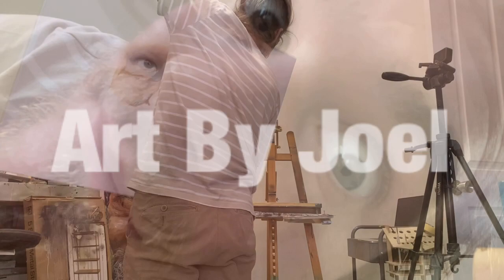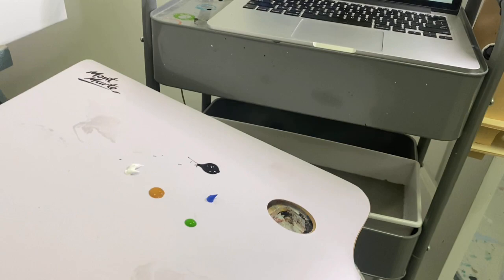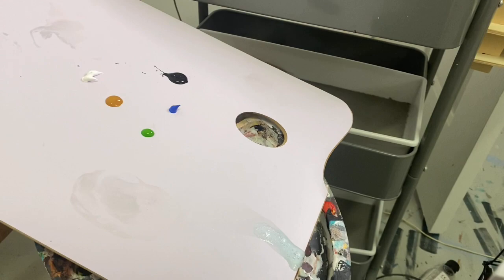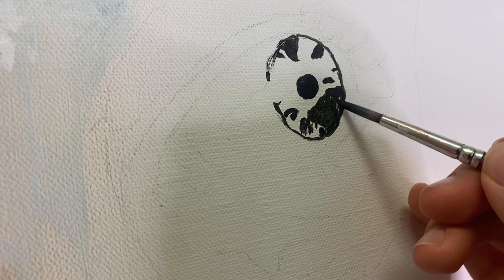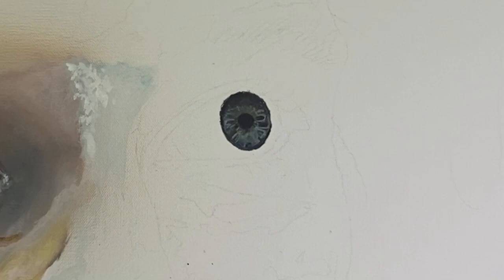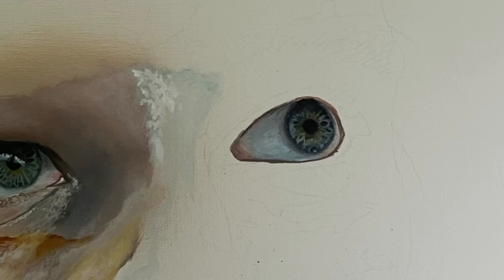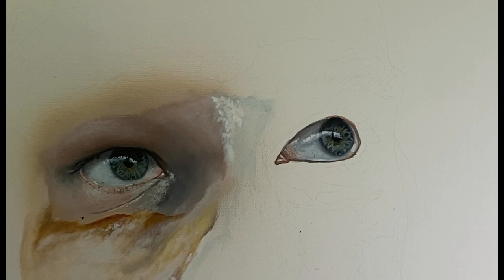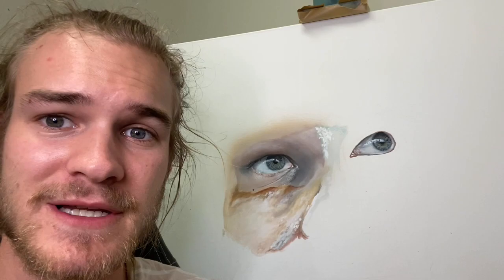How to paint a hyperrealistic eye in Acrylics (in depth)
here's how I paint my hyper-realistic eyes for the portraits I do! Please enjoy and learn from me as I continue my painting journey. if you have a request for a future video please comment what you'd like to see next and if you have ideas on how to improve my videos please also let me know!